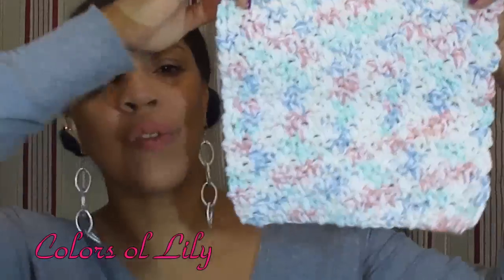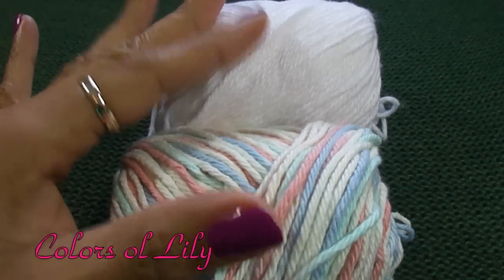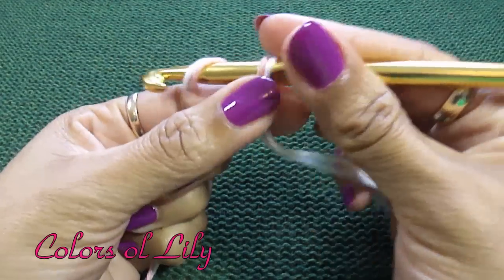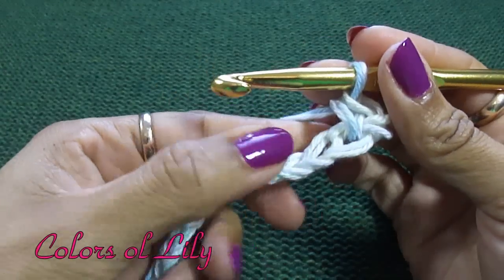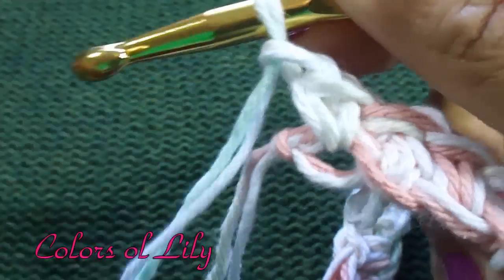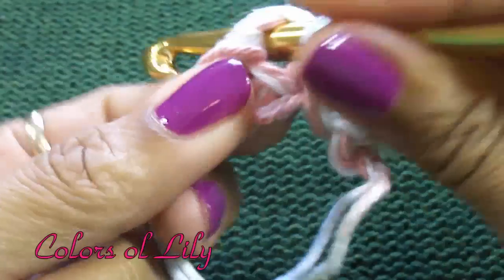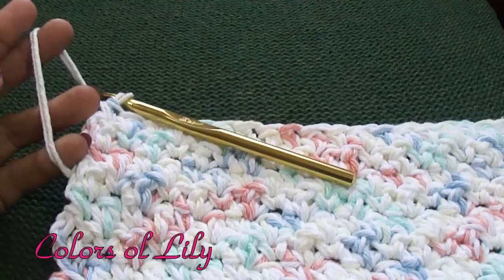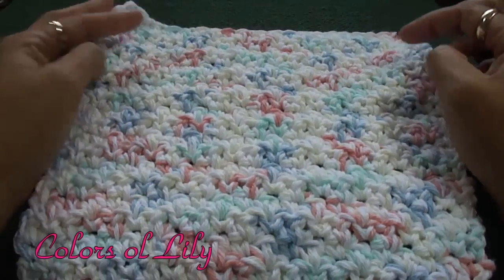Crochet Tutorial - Thick, Quick, Simple, Wash or Dish Cloth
This is a really simple project.  To create this simple, thick Cloth then follow the pattern below.

Chain 22
Row 1 sc in 2nd ch from hook, *dc in next, sc in next, repeat from * ending with a sc, chain 2 and turn
Row 2 dc in 1st stitch, *sc in next, dc in next, repeat from * ending with dc, chain 1 and turn
Row 3 sc in 1st stich(top of dc) *dc in next, sc in next repeat from * ending with a sc, ch 2 and turn

Repeat rows 2 and 3 until you have a perfect square!